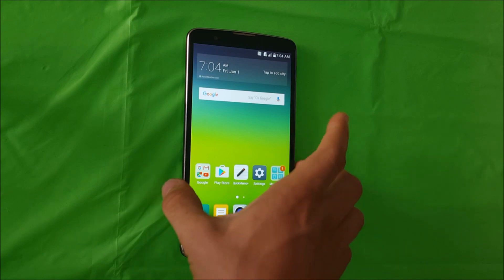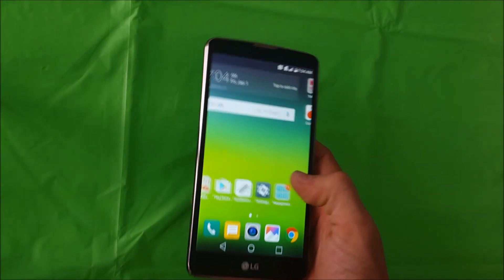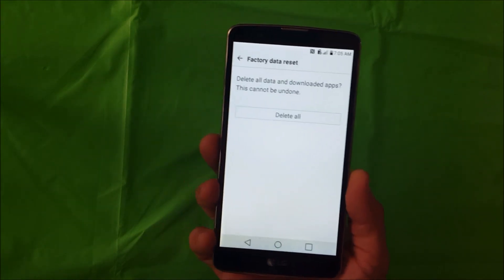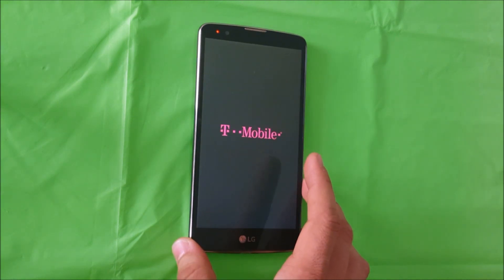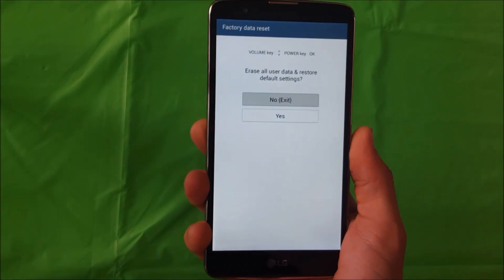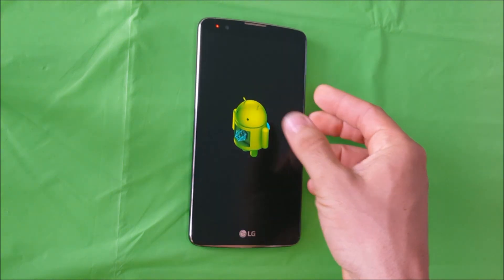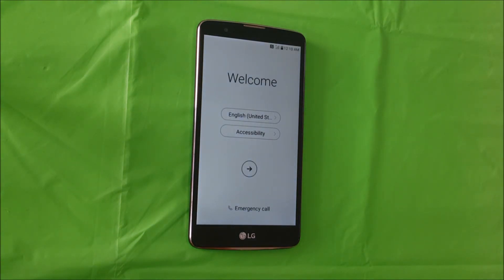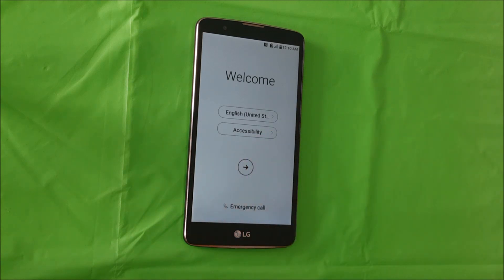How To Reset LG Stylo 2 Plus - Hard Reset and Soft Reset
This is a video on how to perform both methods of factory reset on a LG Stylo 2 Plus. Soft reset and hard reset

All models:
LG Stylus 2 Plus
K535D (India)
K535N (HK, Taiwan)
LG Stylo 2 Plus MS550 (Metro PCS)
LG Stylo 2 Plus K550 (T-Mobile)
K530F (South America)
K530F, K535D and K535N models lack fingerprint scanner